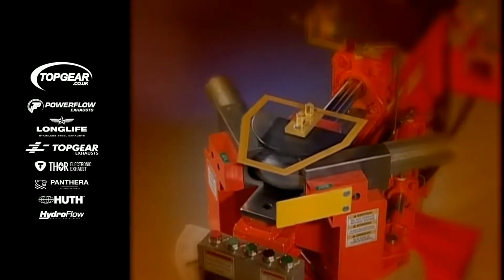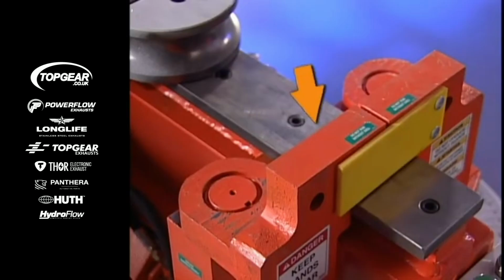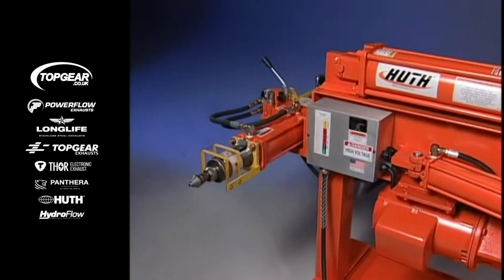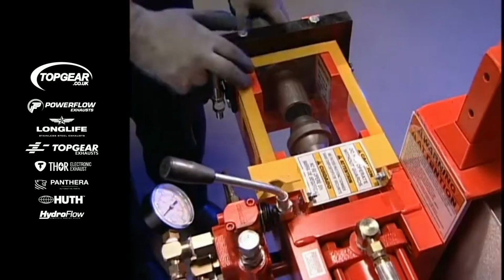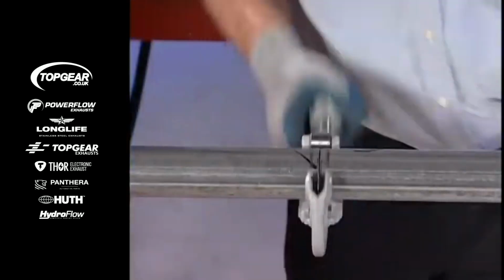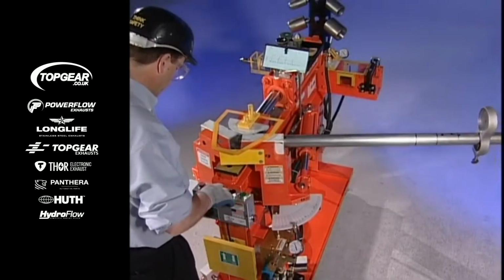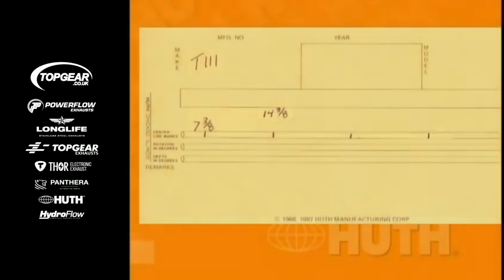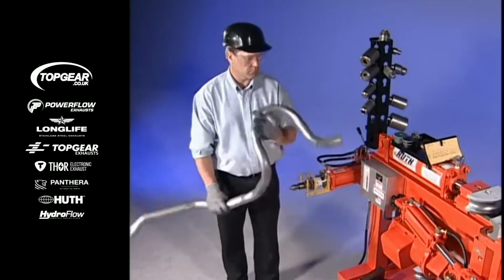Huth Bending Machine Operating Instructions